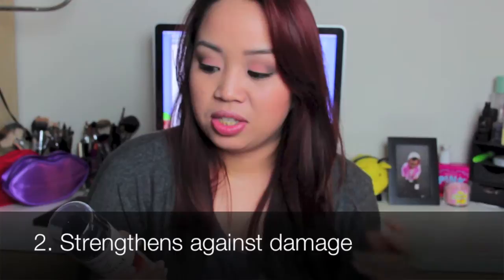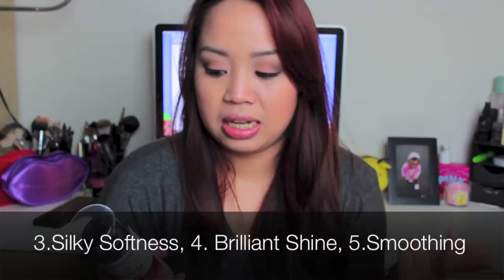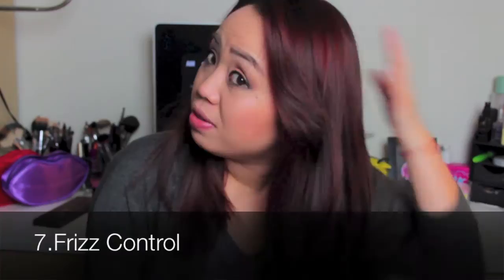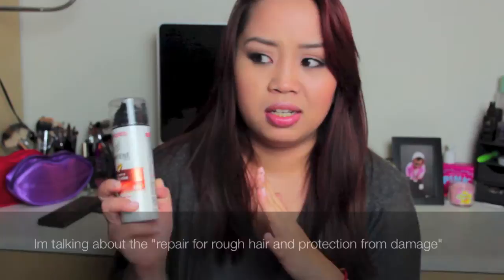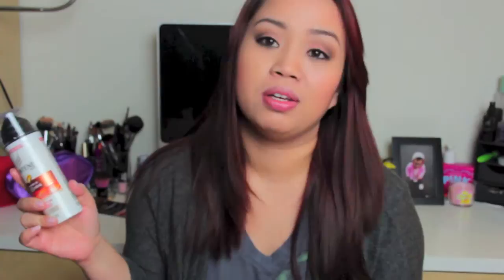BB CREAM FOR YOUR HAIR??? Pantene Pro-V Ultimate 10 BB Creme Review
Let me know what you think if you have tried this product, or other BB creme for hair.

 I also make custom made items for packages exclusive to wedding or parties.

Music used was from imovie